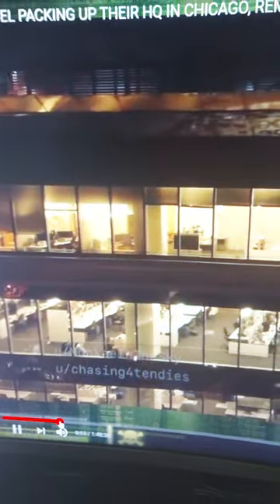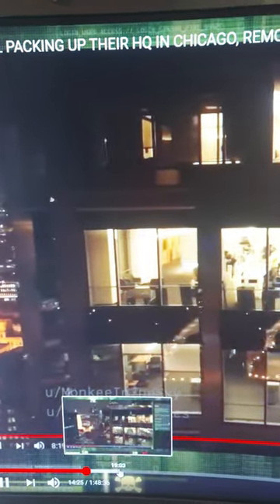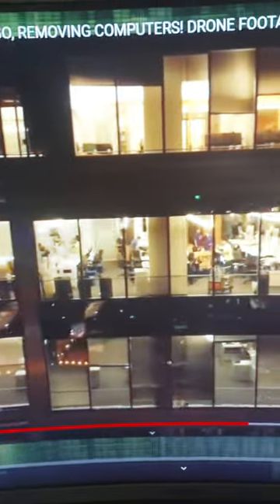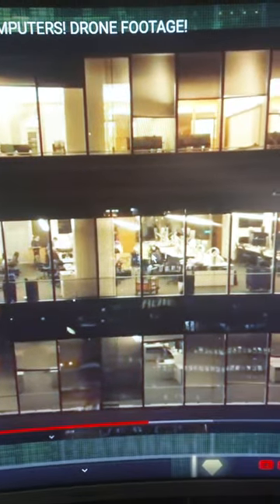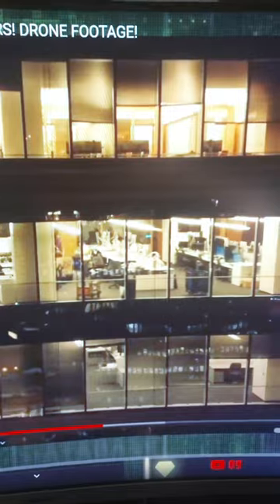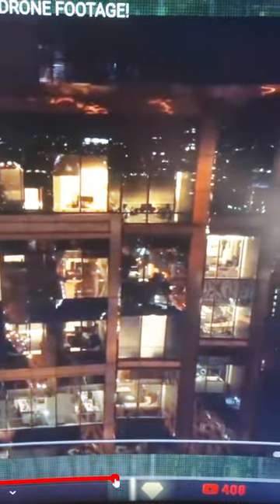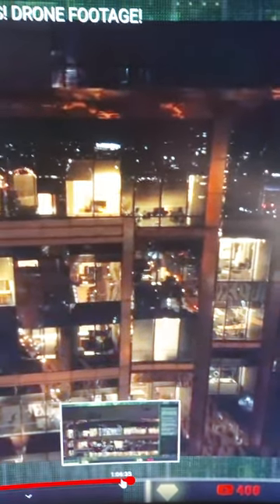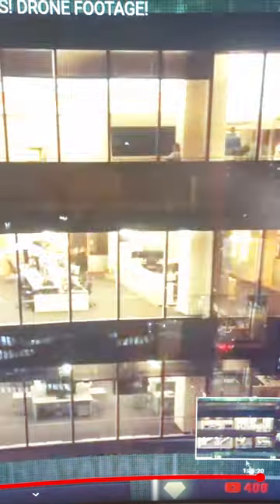AMC, GME Citadel Packing Up There Computers On A Friday Night.. We Got This.. AMC GME..🚀🚀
CODE=PFND3A

        Awesome Links Check Them Out!